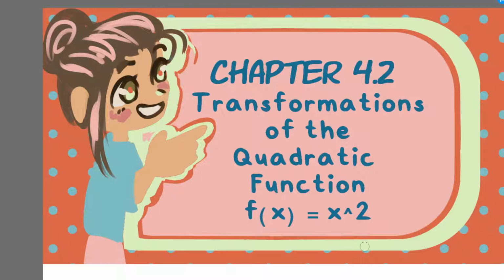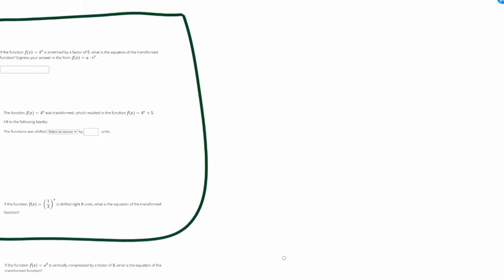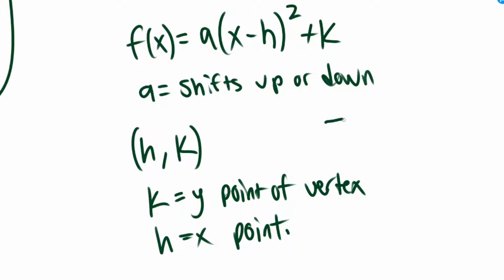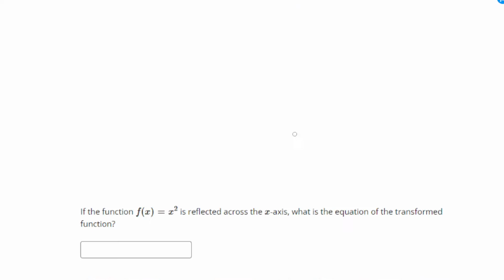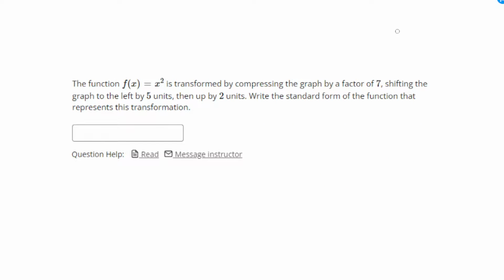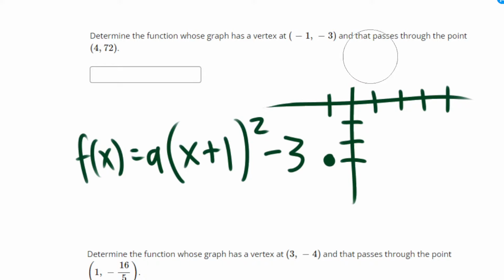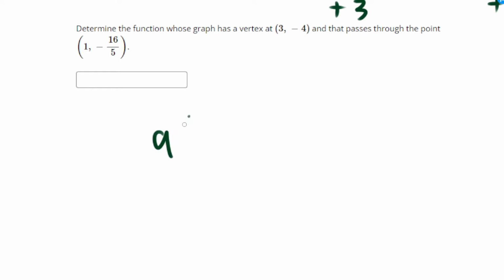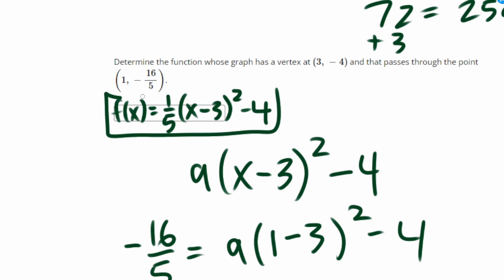1015 Chapter 4.2: Transformations of the Quadratic Function f(x) = x^2